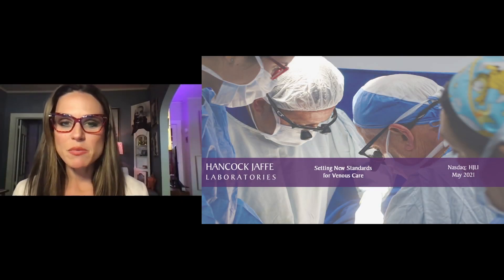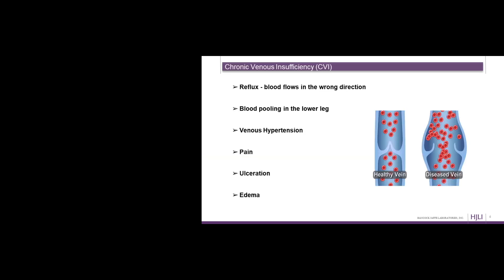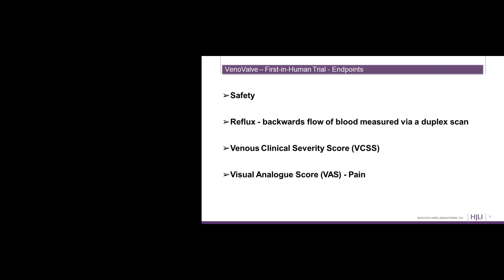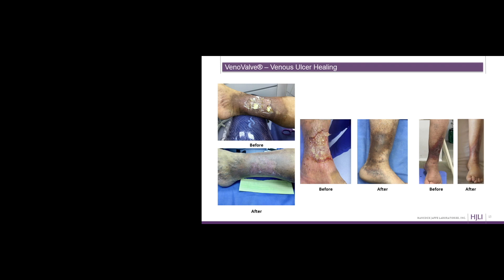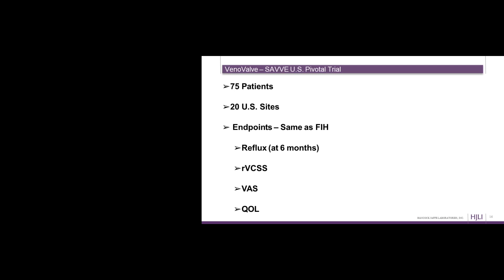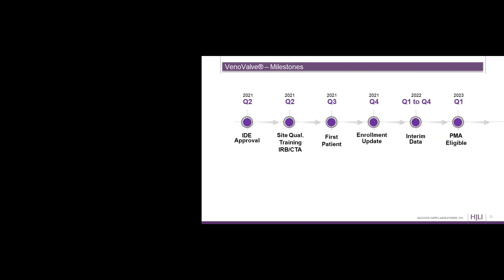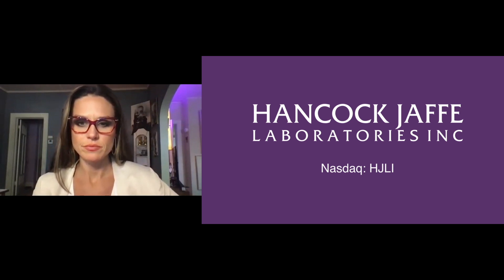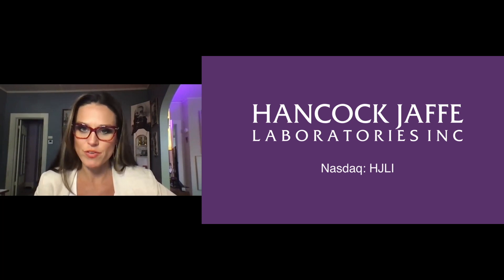Hancock Jaffe Laboratories (NASDAQ: HJLI)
Emerging Growth Conference 5/12/21

Robert Berman, CEO of Hancock Jaffe Laboratories (NASDAQ: HJLI) presented on the Emerging Growth Conference 5/12/21.

Hancock Jaffe Laboratories (NASDAQ: HJLI) develops life-enhancing bioprosthetic devices and technologies intended to achieve unparalleled outcomes for patients with debilitating cardiovascular diseases.